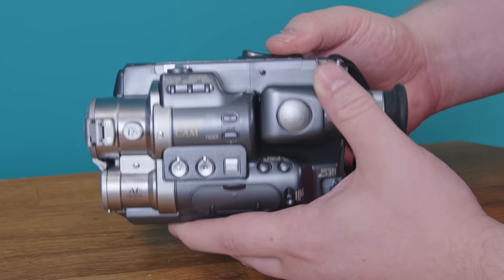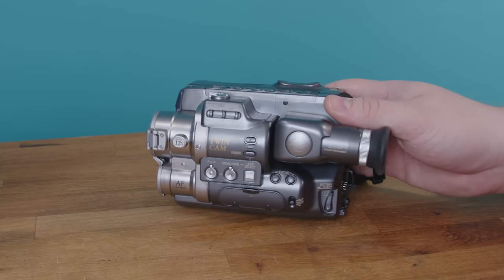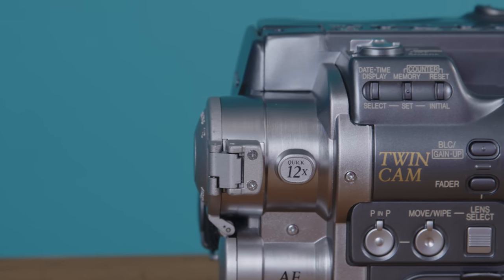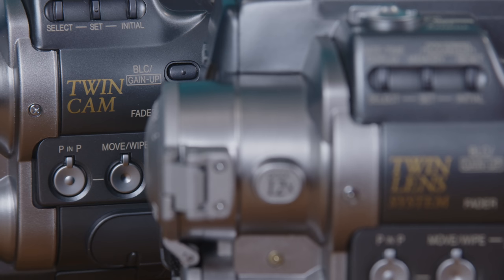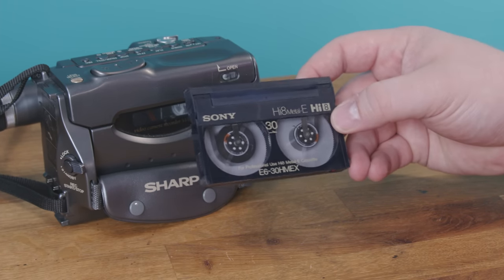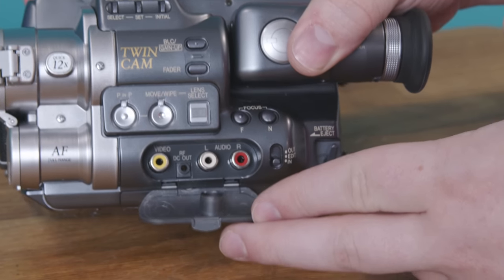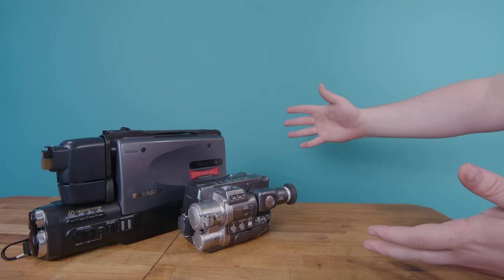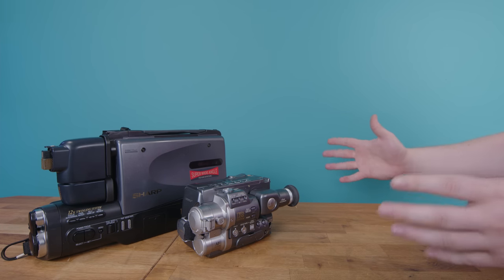Sharp's Zany Double Camera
I've been wanting to make a video about this camera for years. Now that I have one, I spent the entire time insulting it. Went to plan.

The model number for the Hi8 version is a little unclear - in Japan it appears to be the VL-HX1, in the US I believe it was the VL-HX10, but I may be wrong. Info on these is thin.